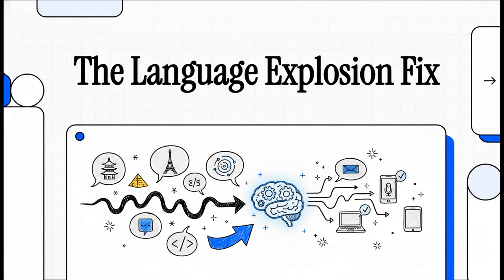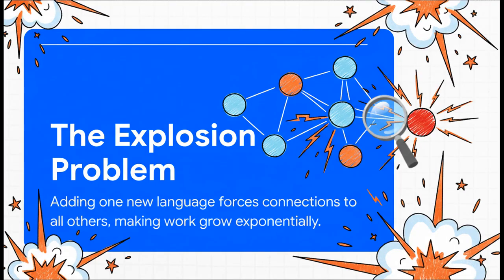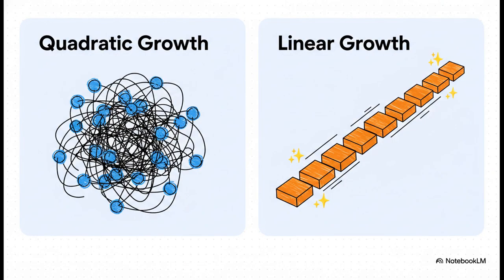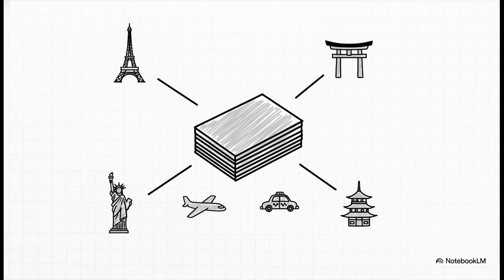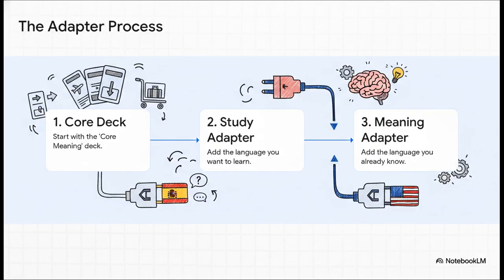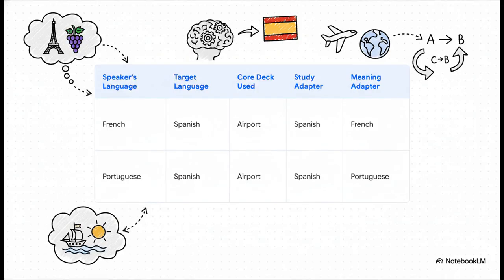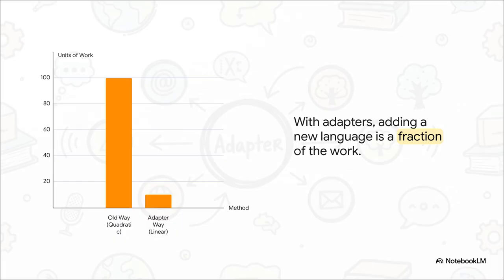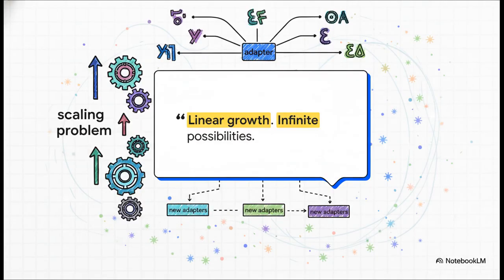EN — PronunCo Concept: Language Adapters, Simply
In PronunCo, one core “meaning” deck + adapters lets us scale languages and levels fast—without duplicating content.